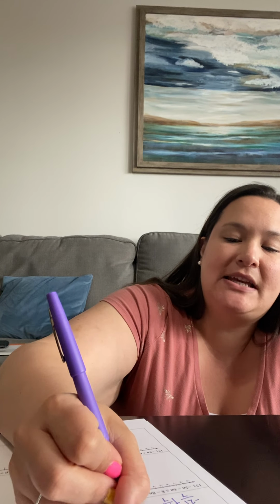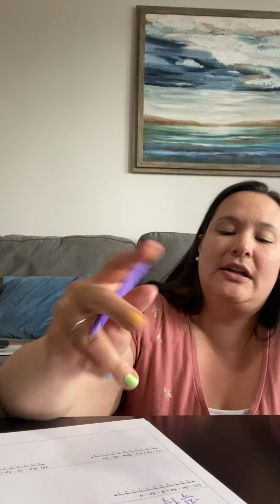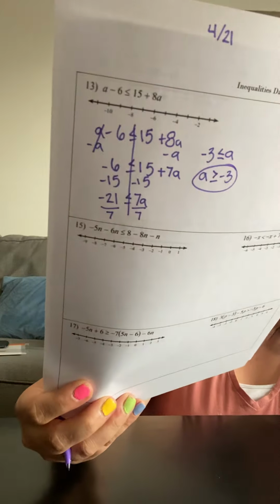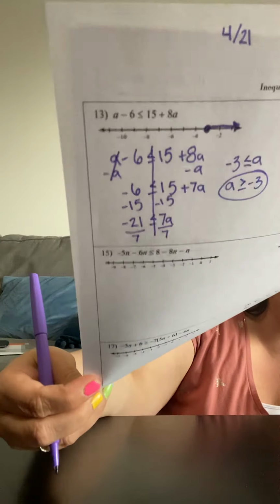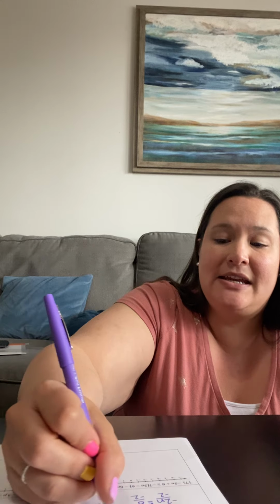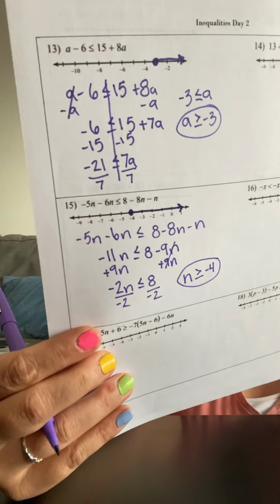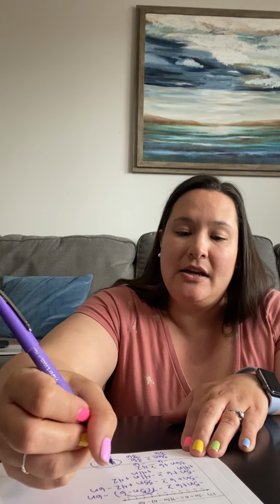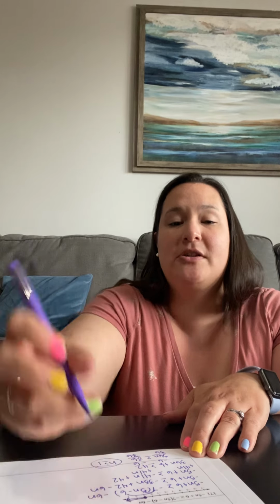333 Lesson 4/21